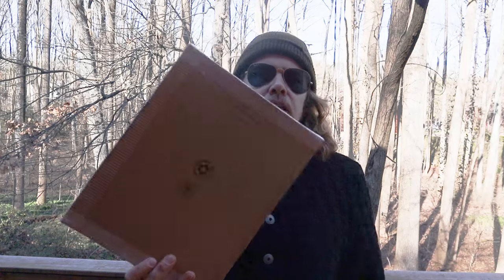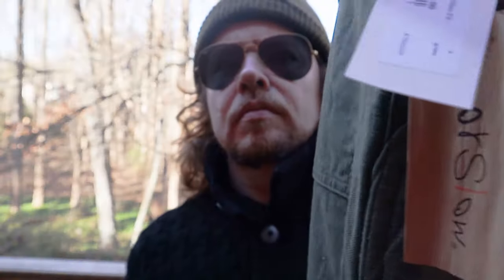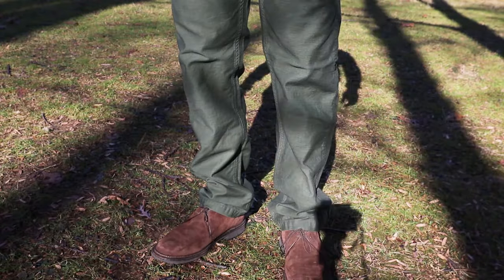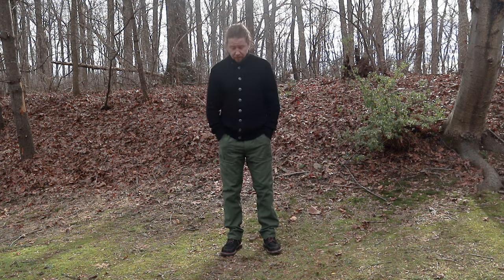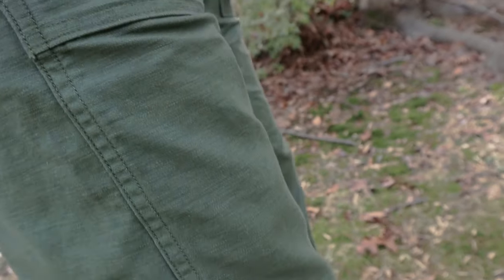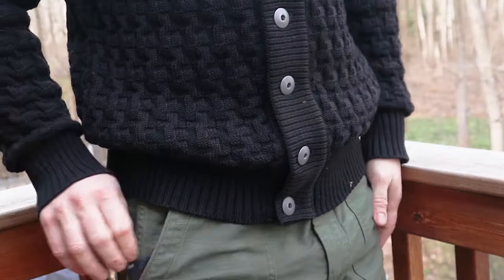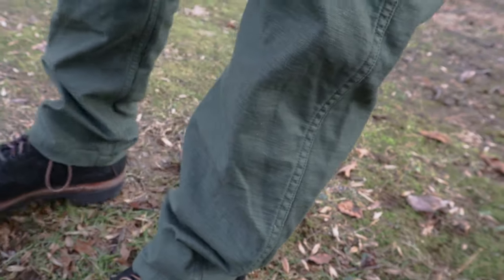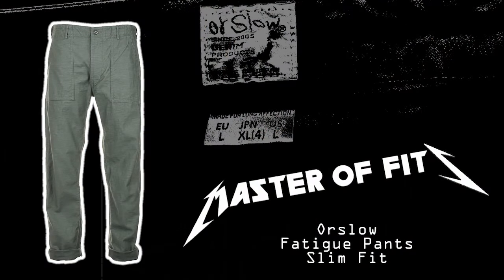Orslow Fatigue Pants Slim Fit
Cool pair of fatigues by Orslow from the Kafka Mercantile sale. I dig em.